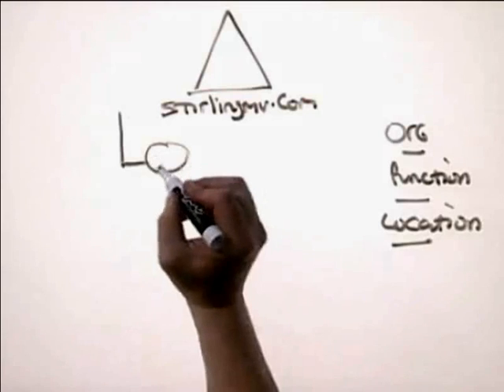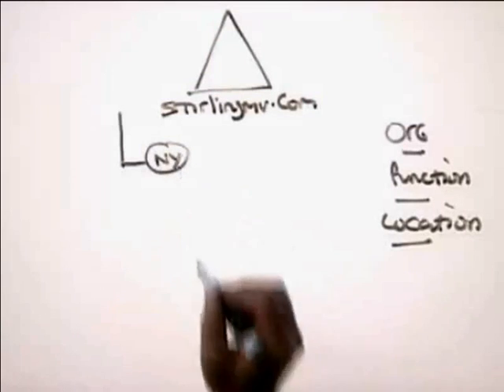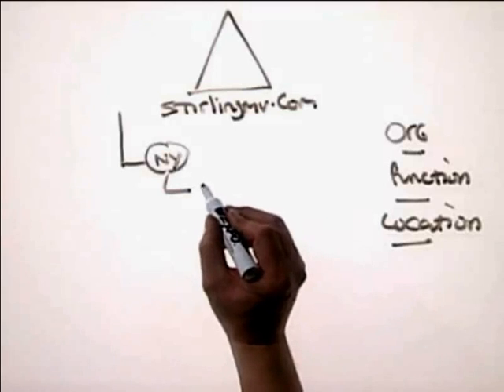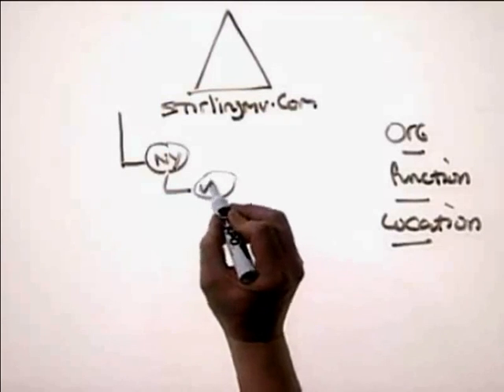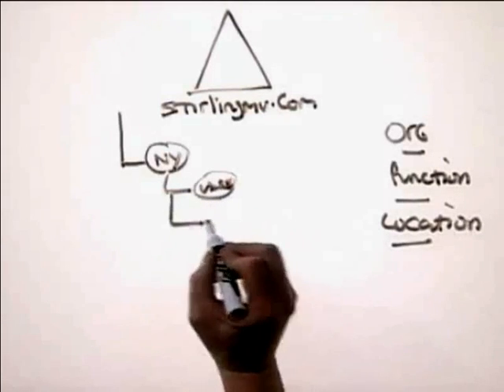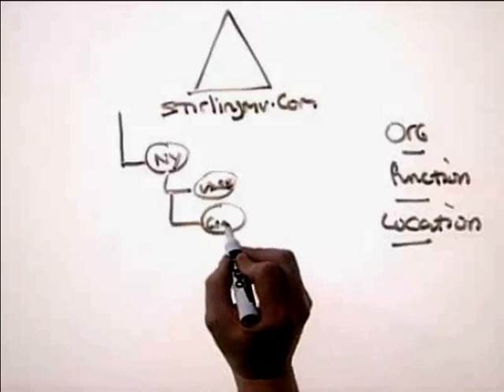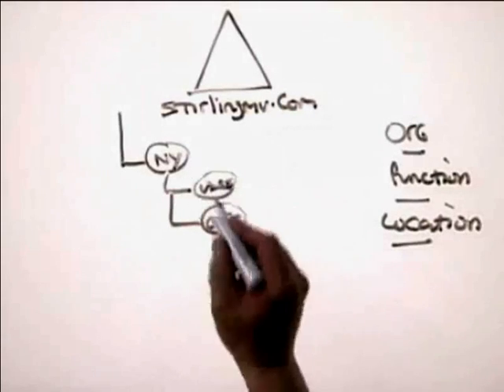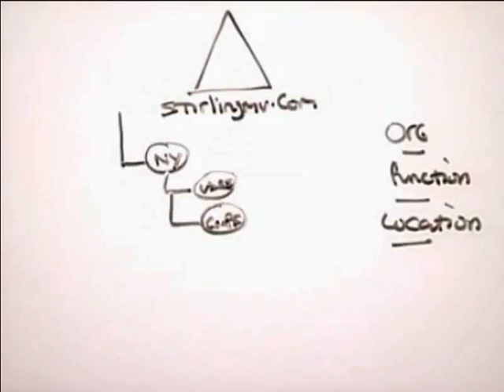1.1.1 Organizational Unit (OUs)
Organizational Unit (OUs)